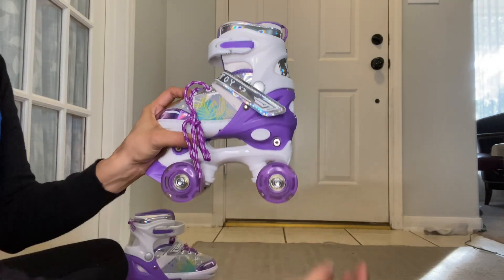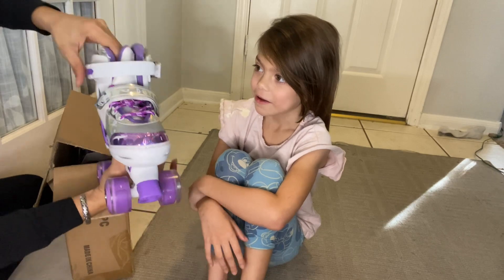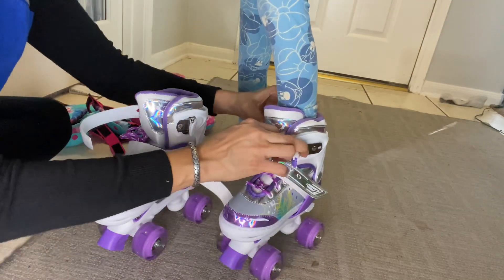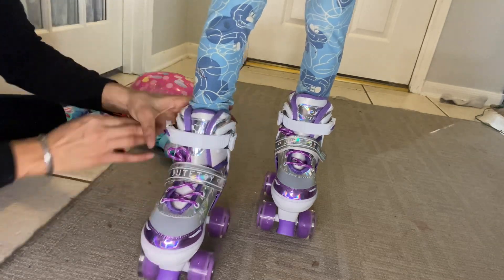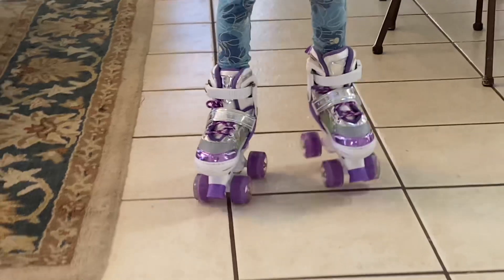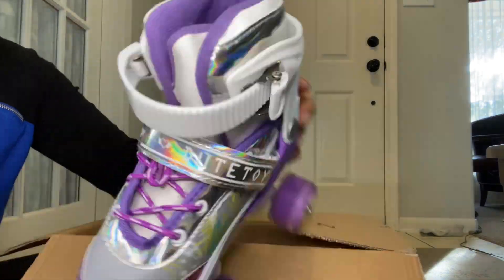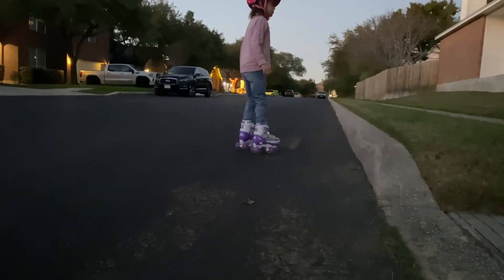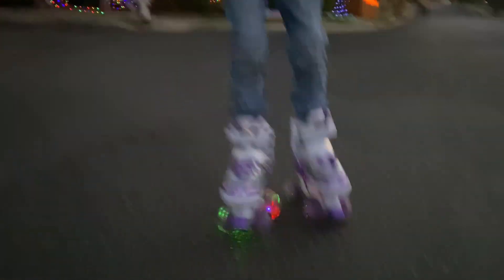Roller skates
Great skates.